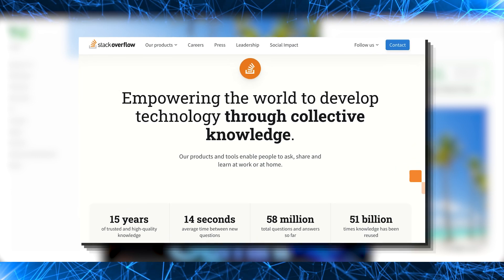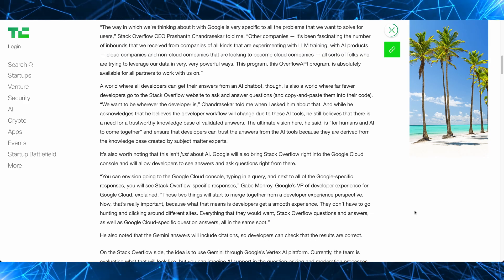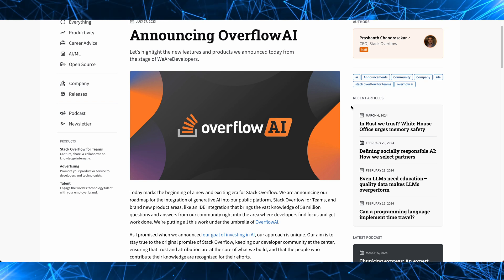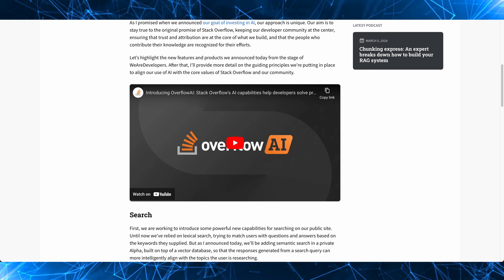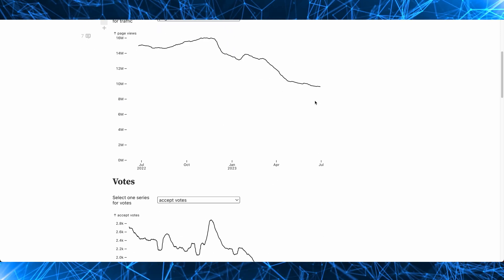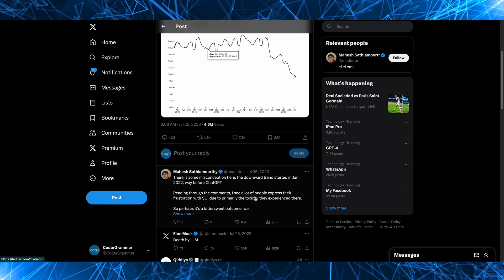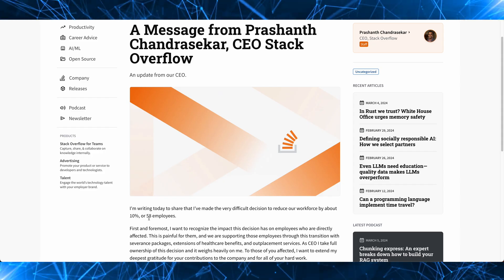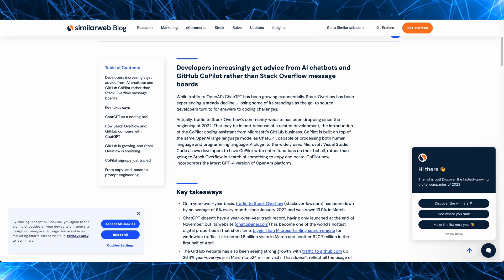Overflow AI: StackOverflow's Response to the AI Threat and Integration with Google Gemini